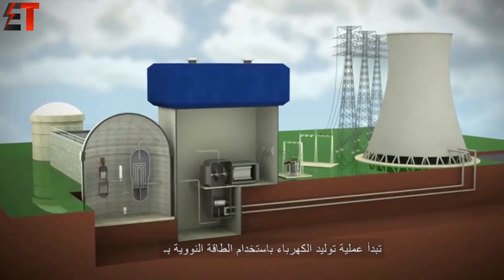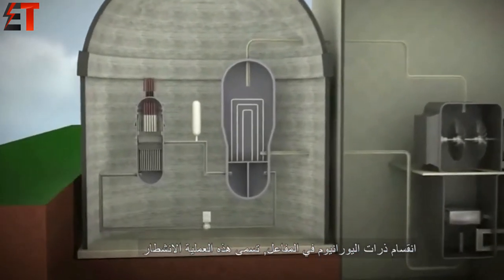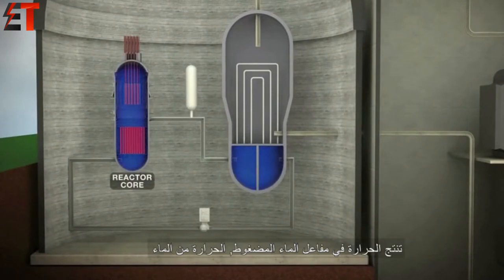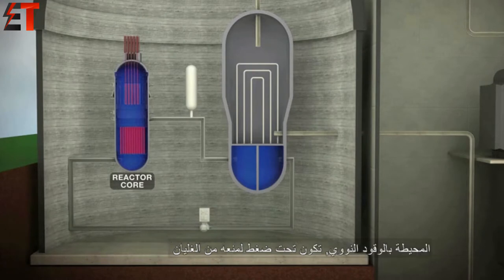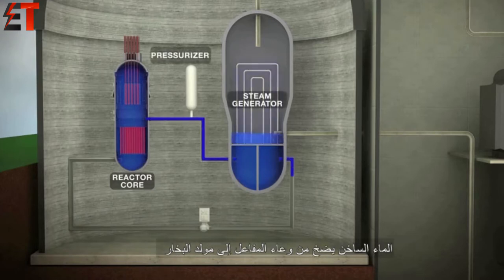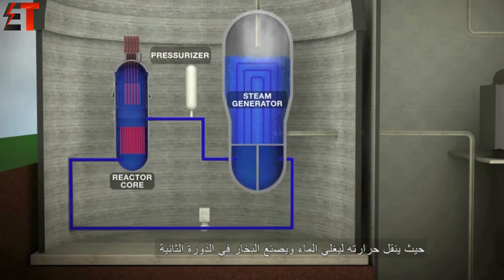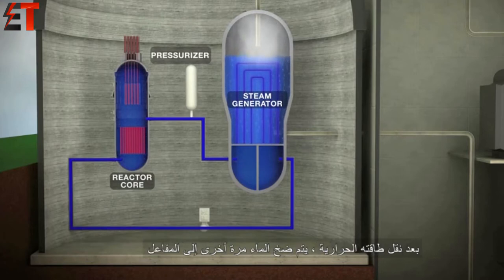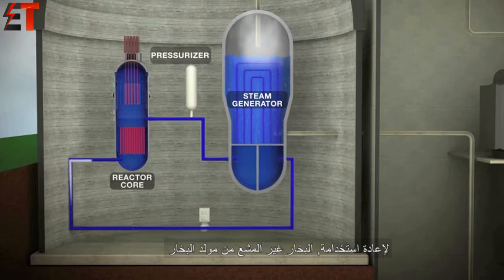How Nuclear Power Stations Work | محطات الطاقة النووية كيف تعمل | قناة الكهرباء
فيديو يصف كيفية عمل محطة طاقة نووية. يُظهر الفيديو جميع المكونات الرئيسية المرتبطة بمحطة طاقة نووية (توربين ، مفاعل ، مولد ، إلخ) وكيف تعمل معًا لتوليد الكهرباء.

ATTRIBUTION

 صل على محمد .

قناة الكهرباء
صل على محمد